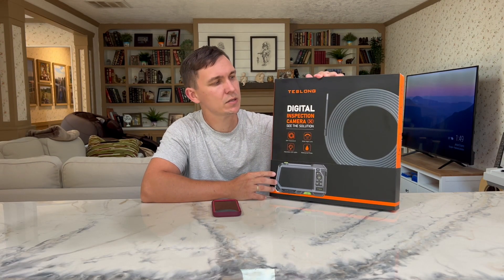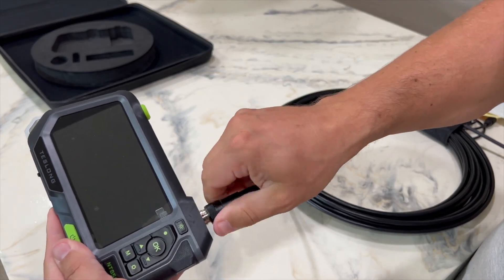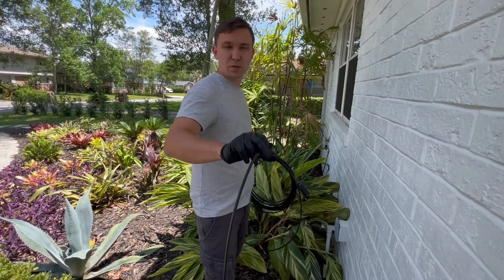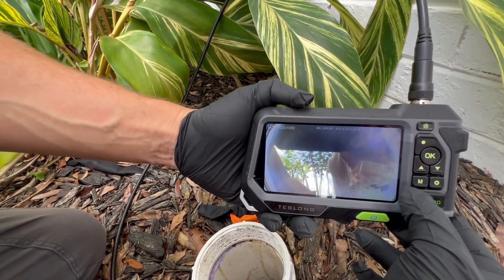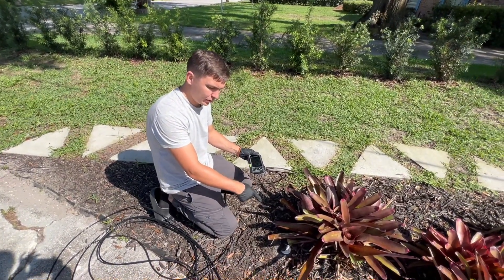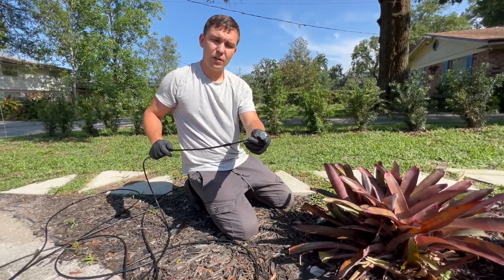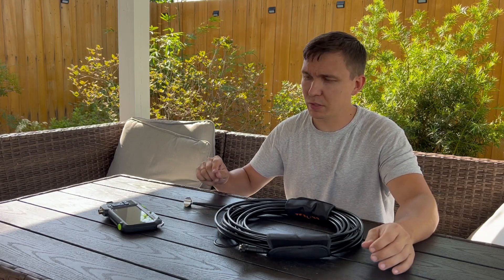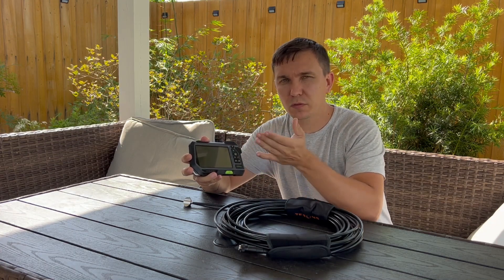Teslong Drain Pipe Digital Inspection Camera Unboxing Testing & Review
Hello guys, I am really excited about todays video. I got this amazing inspection camera in the mail for review! Lets test it! Today I will also make an update about the main sewer line I replaced almost 2 years ago.

Products used in this video:

Sewer Camera